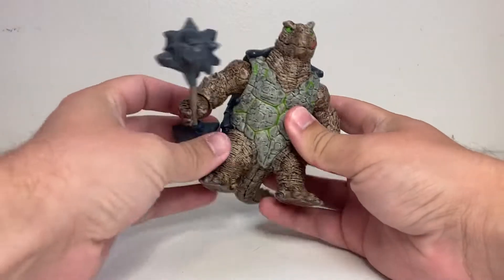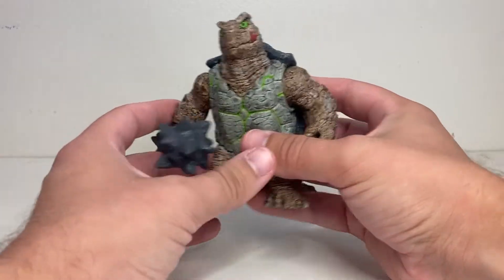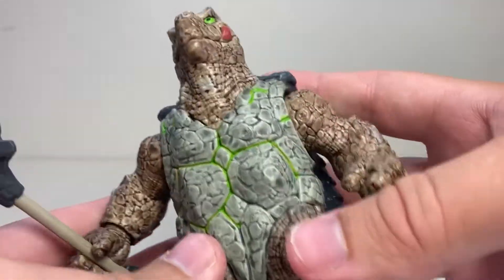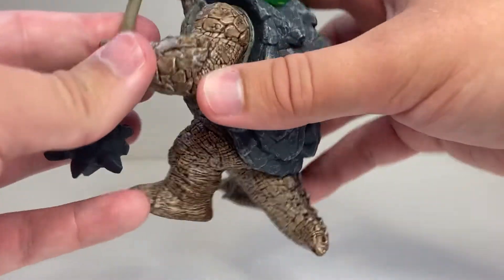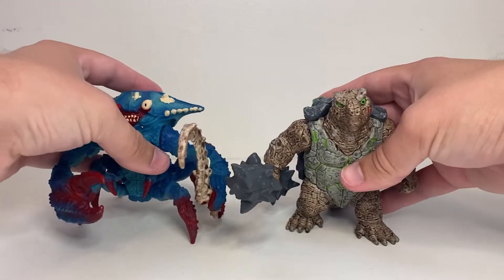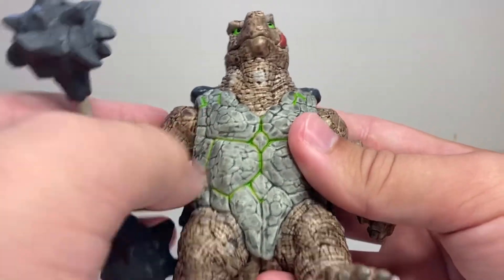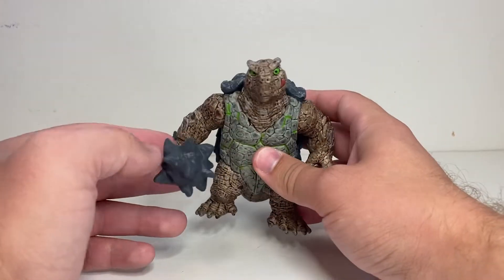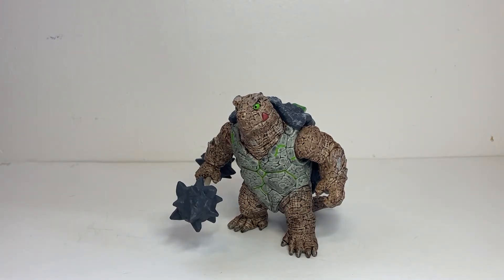Eldrador Creatures ARMOURED TURTLE WITH WEAPON Review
Review for Eldrador Creatures Armoured Turtle with Weapon, from the company Schleich. Schleich is a german toy company that produces hand painted figurines different creatures and real world animals with a high amount of sculpted detail. Eldrador Creatures specifically is a line with 5 categories of elemental themed creatures, water, stone, jungle, ice, and fire, with this figure being part of the stone group.